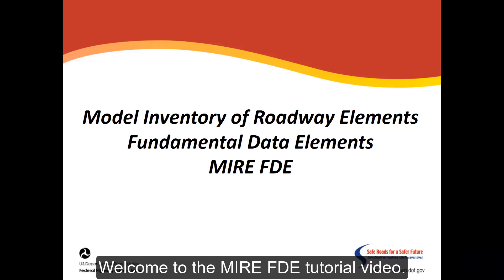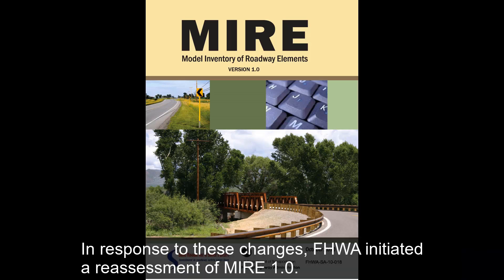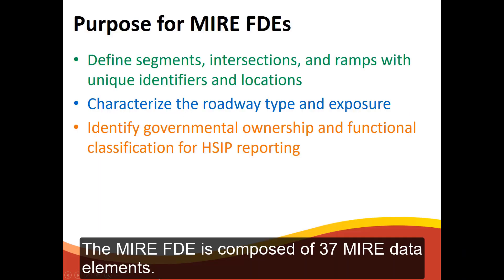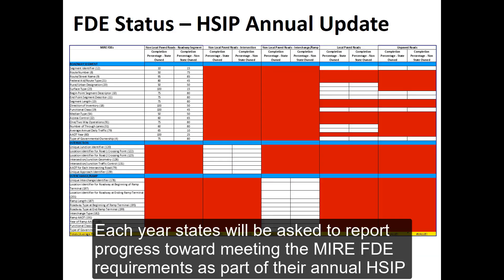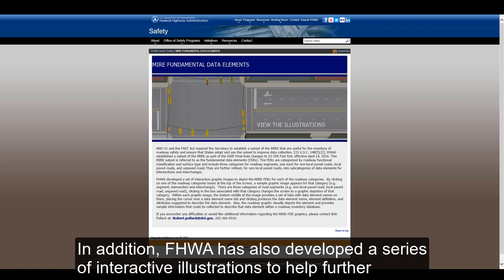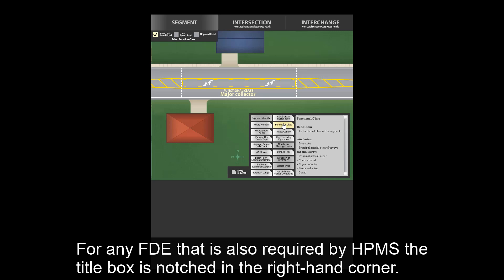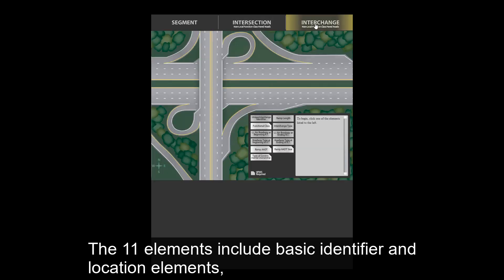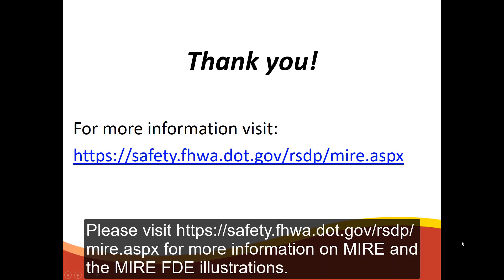FHWA MIRE FDE Graphics Instructions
This is an instructional video on how to use FHWA’s Model Inventory of Roadway Elements (MIRE), Fundamental Data Elements (FDE) graphics information package.